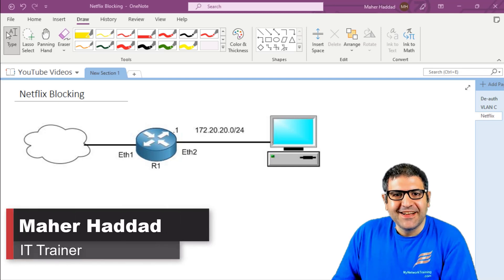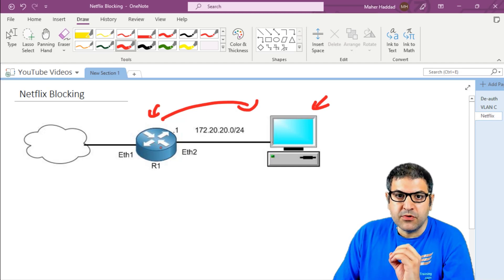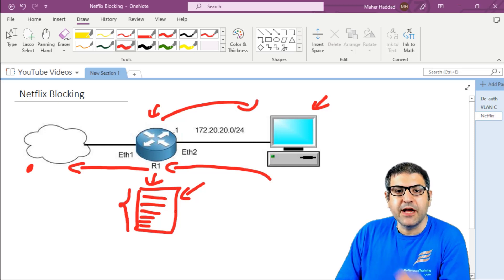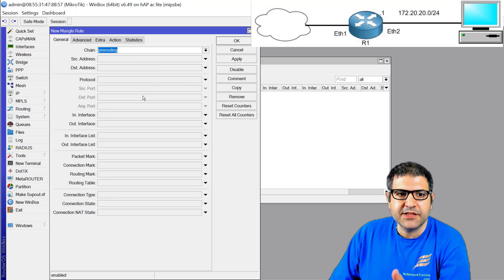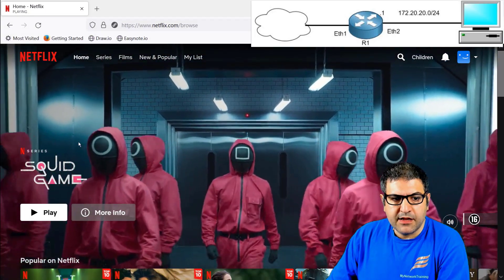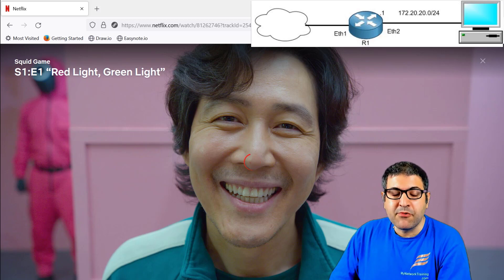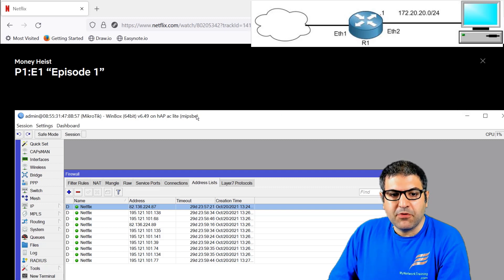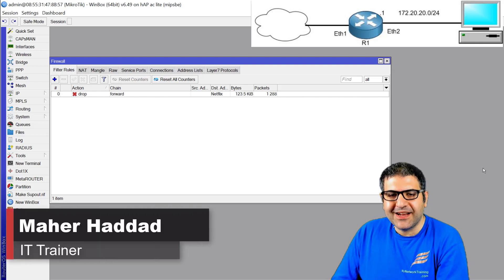Blocking Netflix traffic using MikroTik RouterOS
- In this video, I will show you how to block Netflix traffic on MikroTik RouterOS

The content to be used is: nflxvideo.net